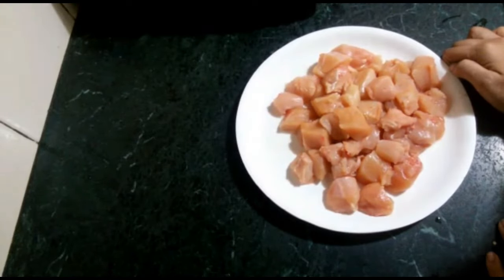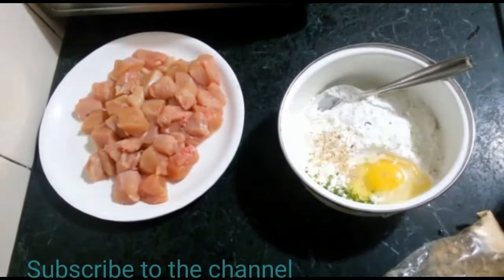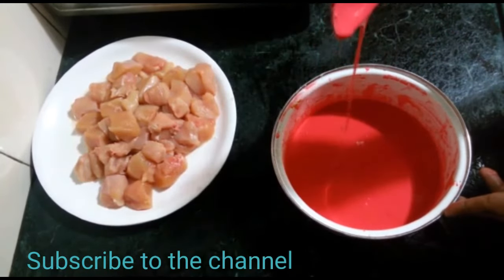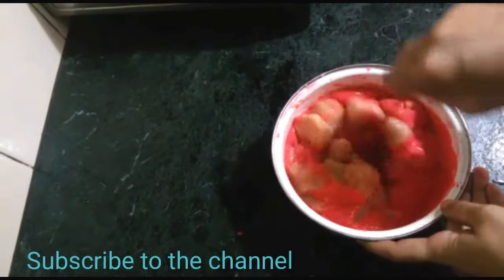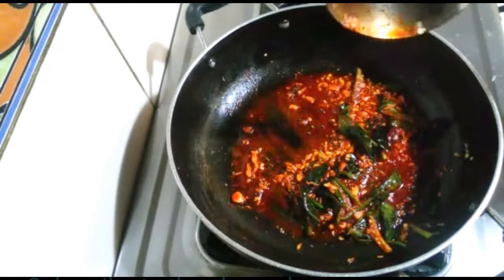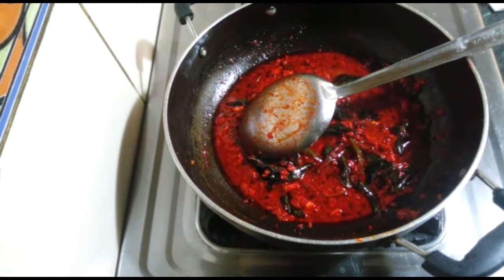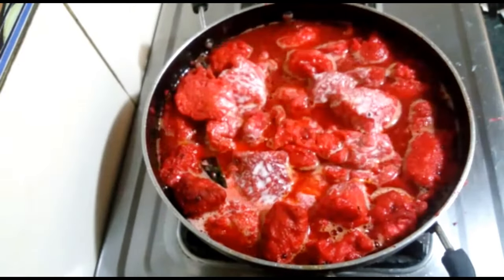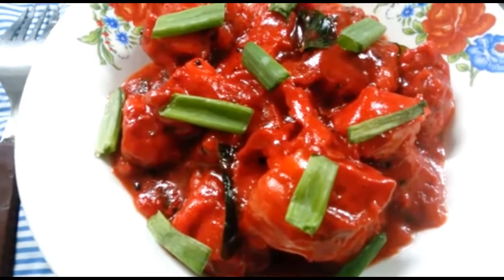Chicken 65 in gravy